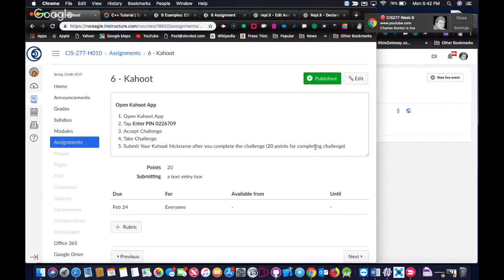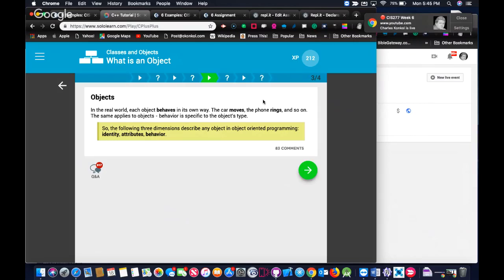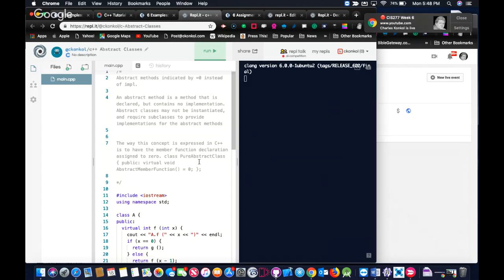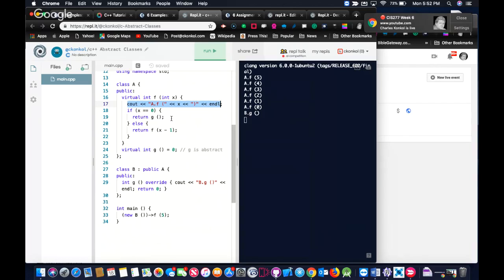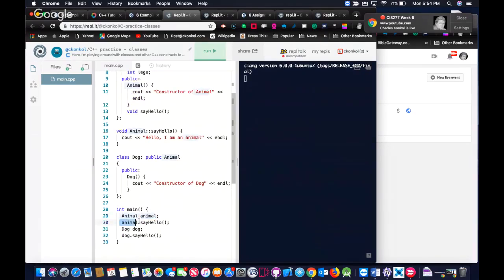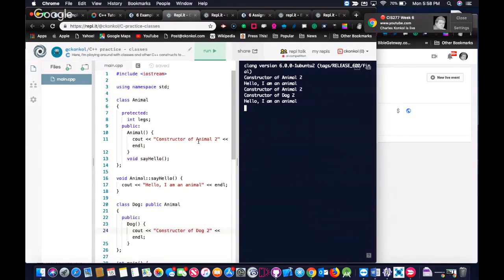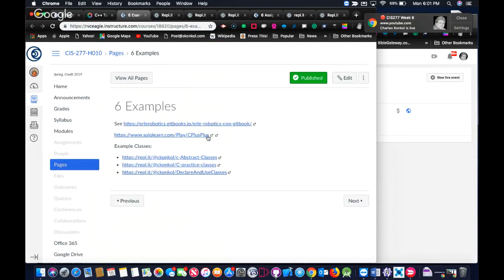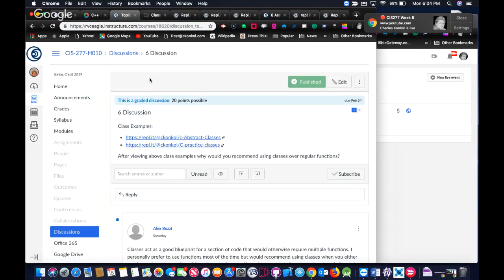CIS277 Week 6